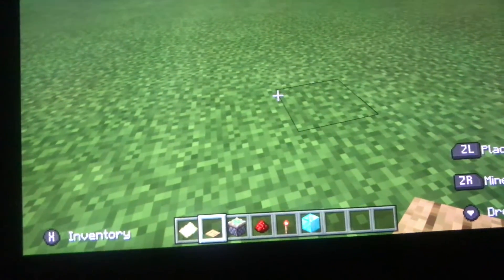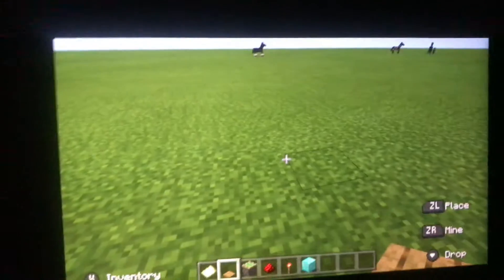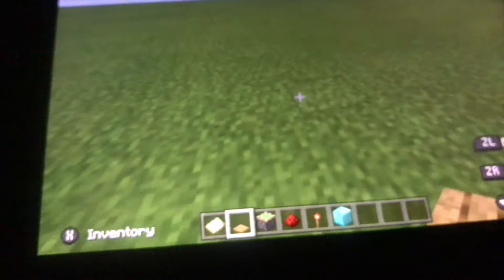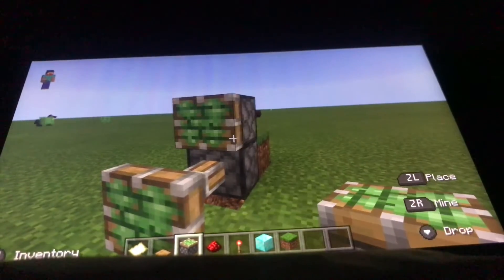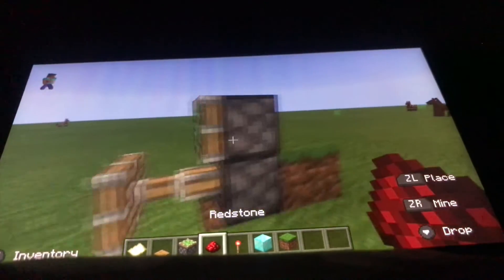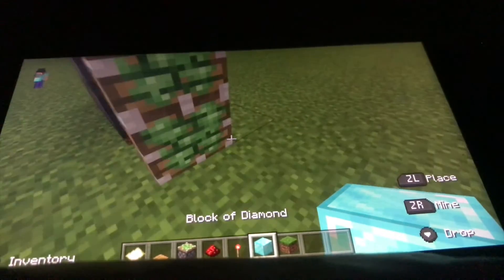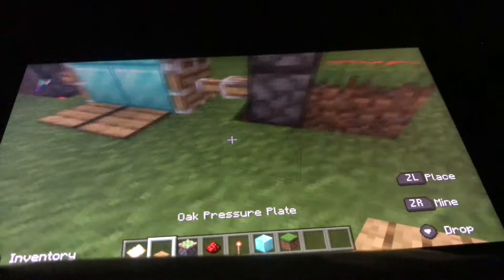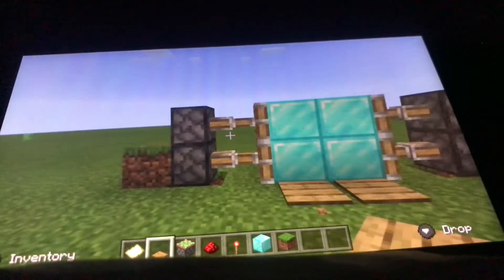How To: Make a piston door in minecraft E2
if this video is helpful with your minecraft world then give it a big fat thumbs up